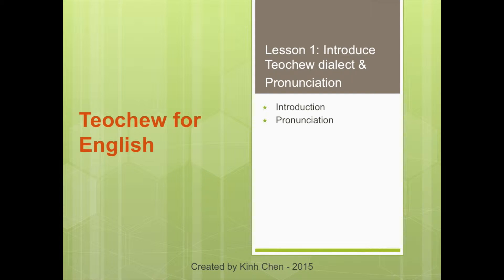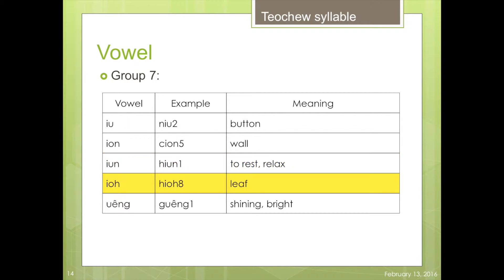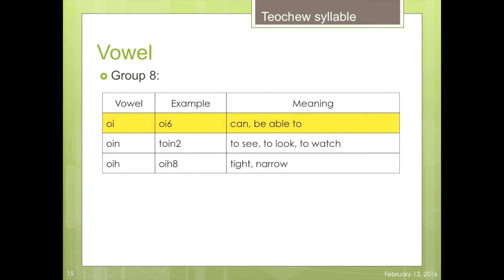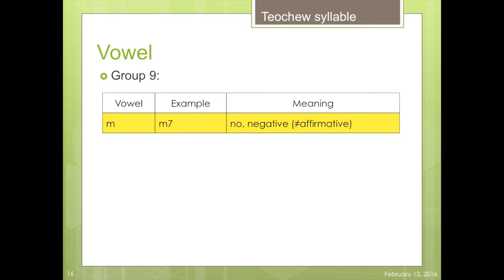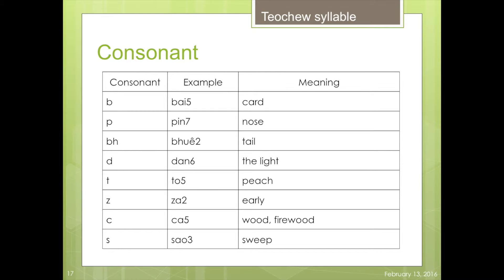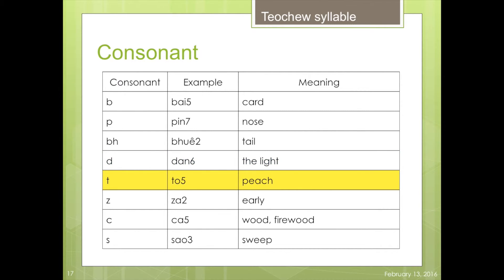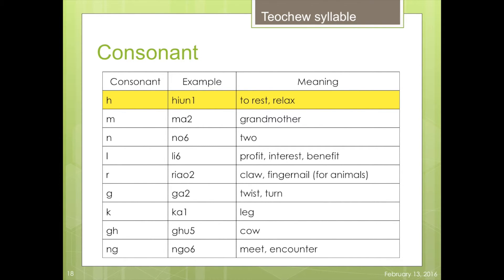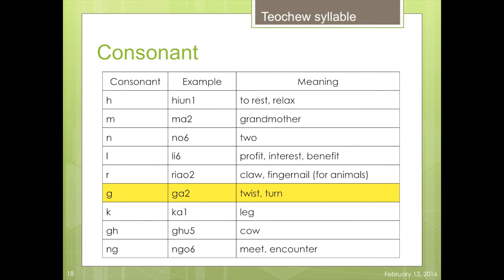Teochew Lesson 1 (part D)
This is the Teochew lesson 1 for English learner.
Part A: Introduction and Tones
Part B: Pronunciation - Vowel Group 1, 2, 3a, 3b
Part C: Pronunciation - Vowel Group 4, 5a, 5b, 6
Part D: Pronunciation - Vowel Group 7, 8, 9 - Consonant